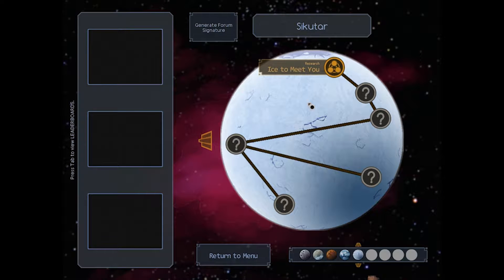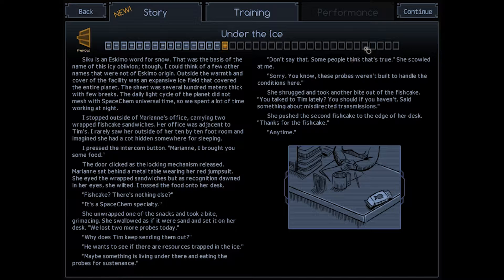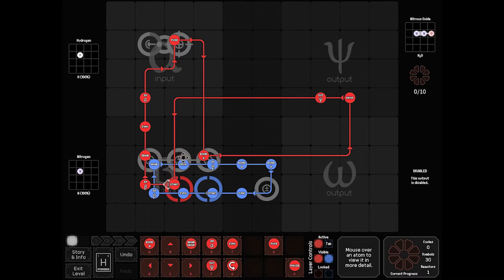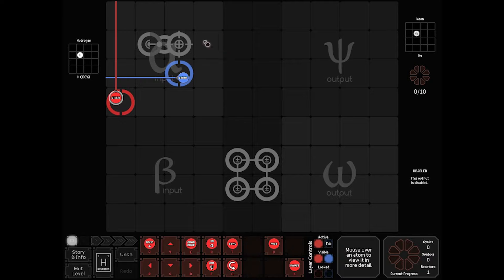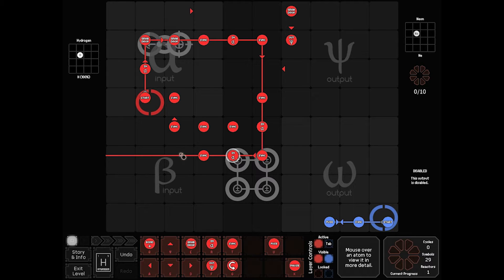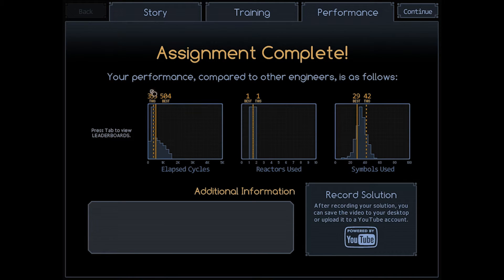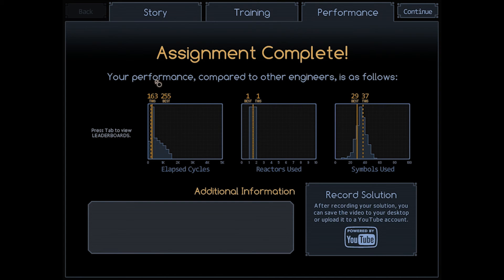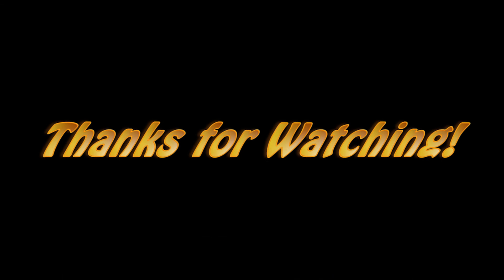SpaceChem 12 - Sikutar's First Three Boards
We've moved to Sikutar, and take on the research boards.  These three boards are Ice to Meet You, Under the Ice, and Unknown Sender.  Let's start playing with Fusion!